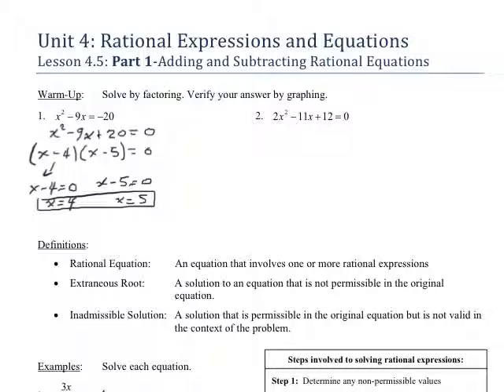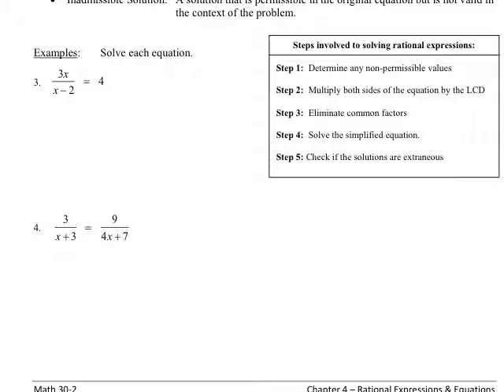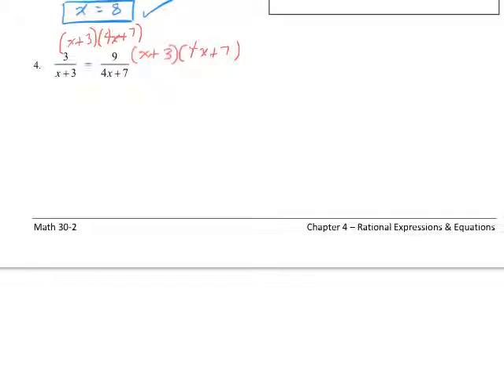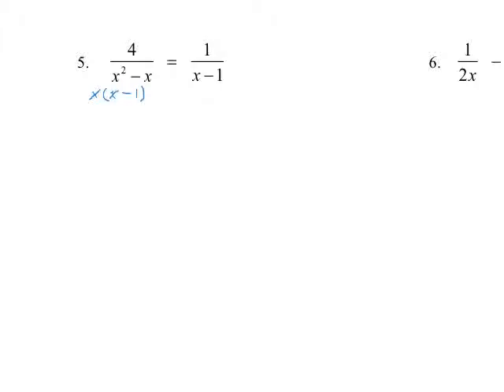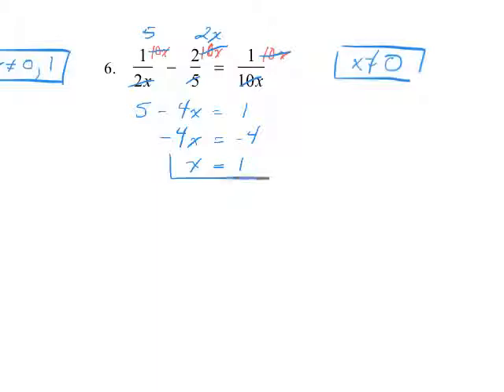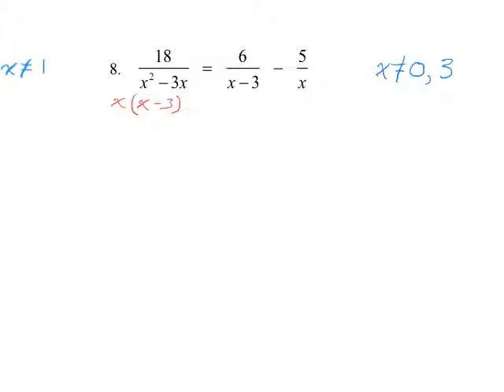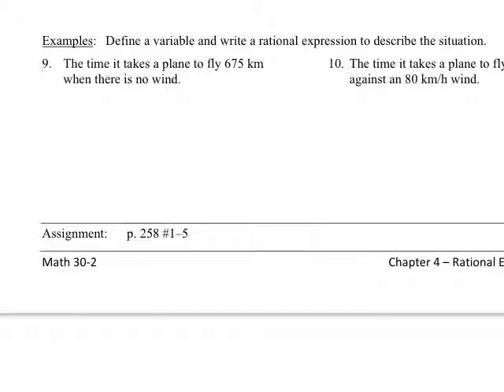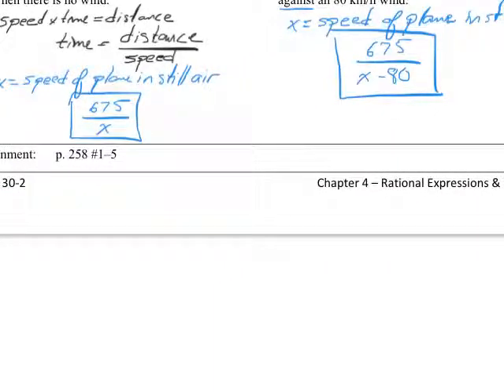M 30 2 Lesson 4 5a